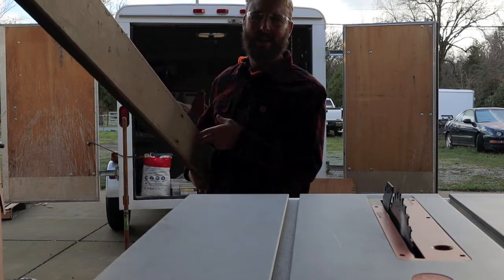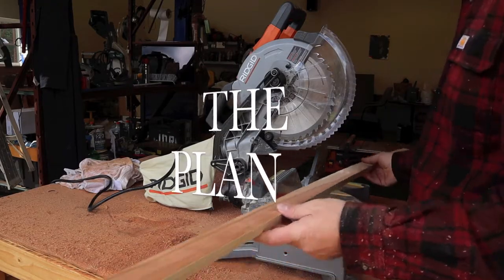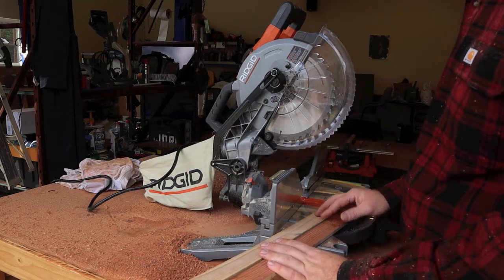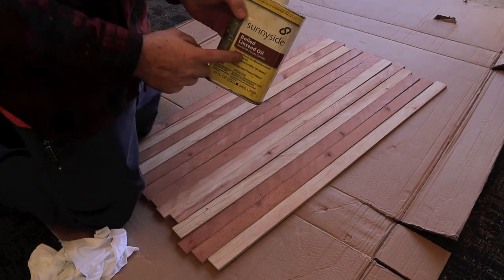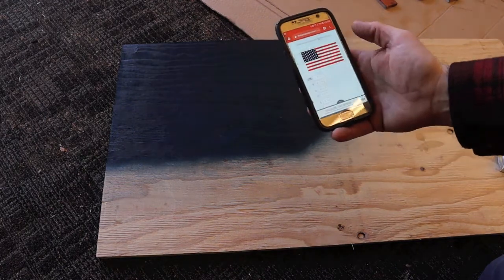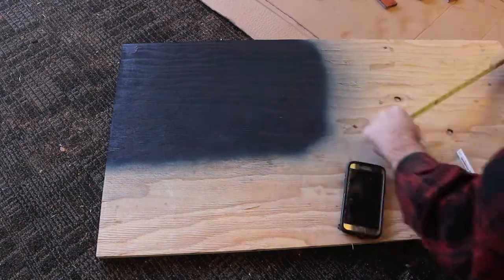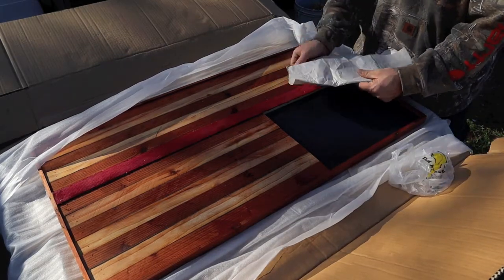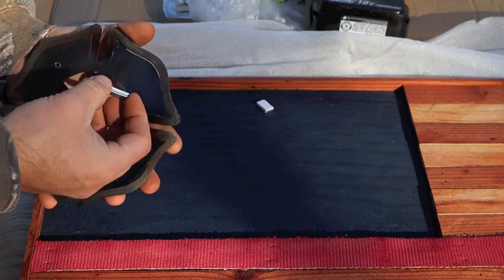WOOD AMERICAN FLAG | Scrap red wood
Firefighter edition! Building a wood American Flag out of scrap redwood, with custom details.

SOCAL MEDIA
JoeSimple.com